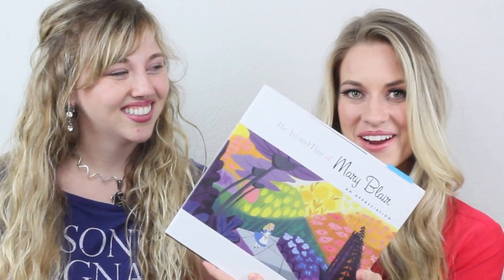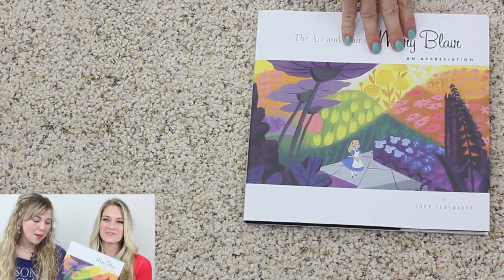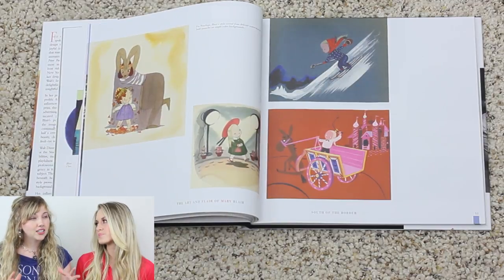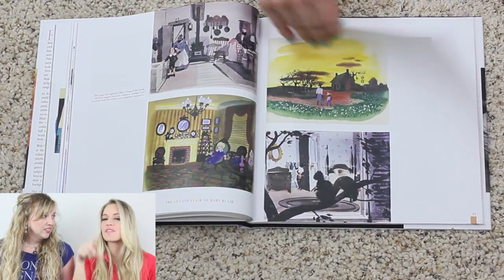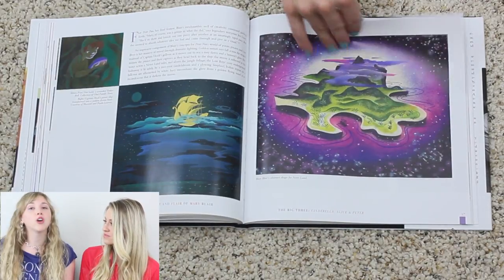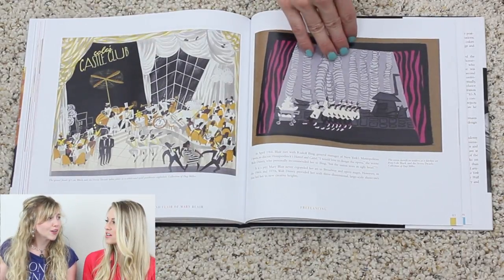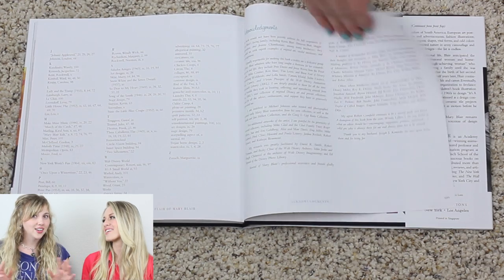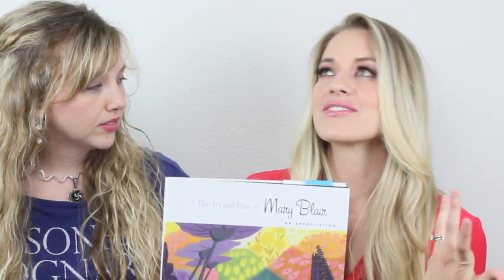The Art and Flair of Mary Blair--An Appreciation | Rotoscopers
THE ART AND FLAIR OF MARY BLAIR--AN APPRECIATION is one of the best books about the art of Disney concept artist, Mary Blair. Written by John Canemaker, this book covers the biography and most famous art pieces of Mary Blair.

Are you still reading this? If so, type "I am still reading this." in the comments below!